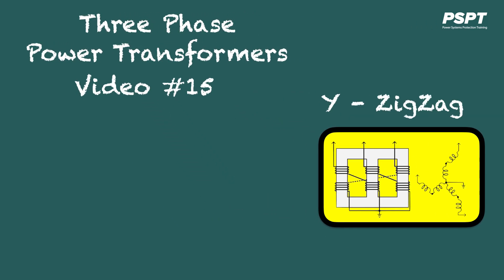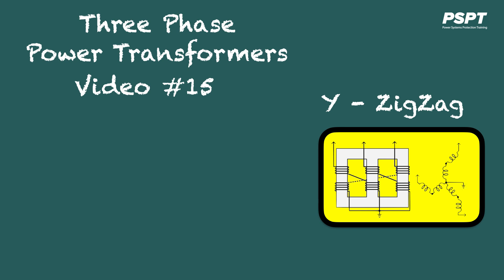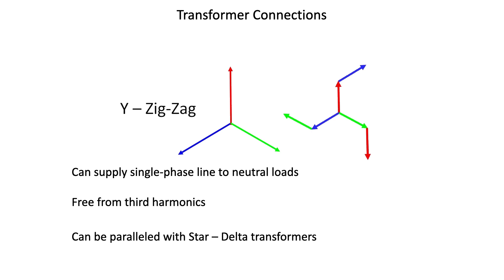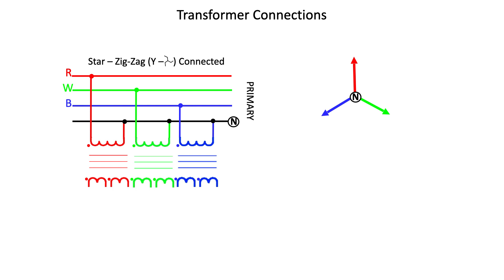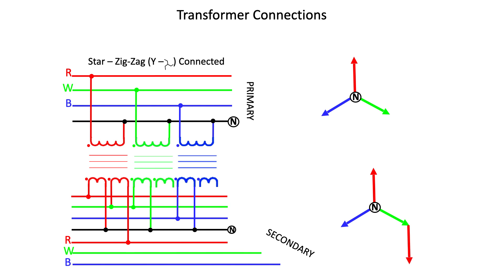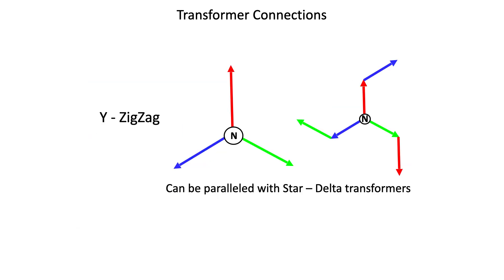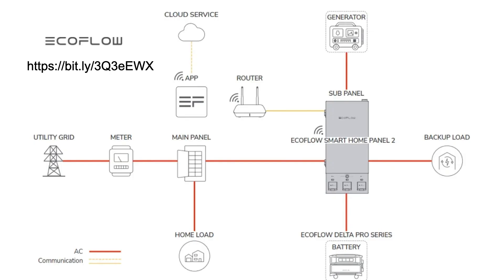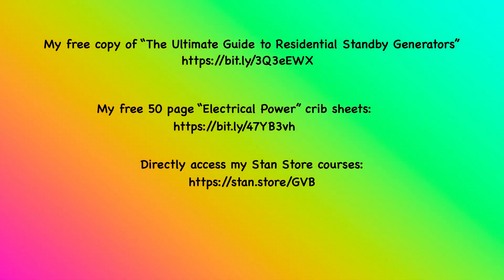Three Phase Power Transformers; Y - ZigZag Connection - Video Number 15